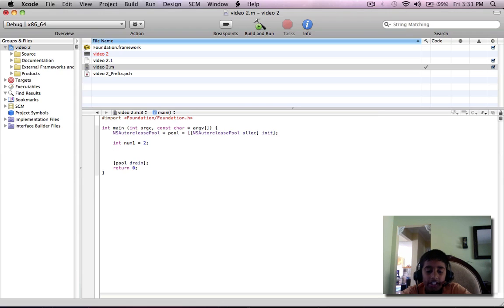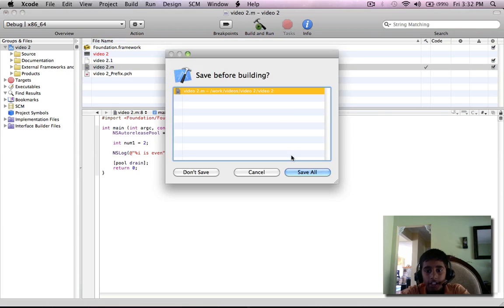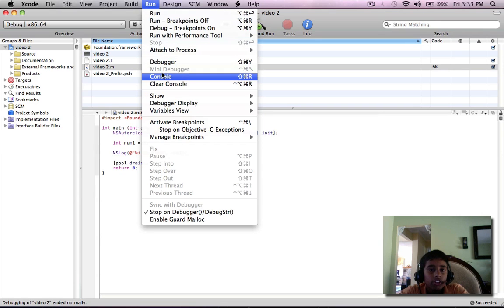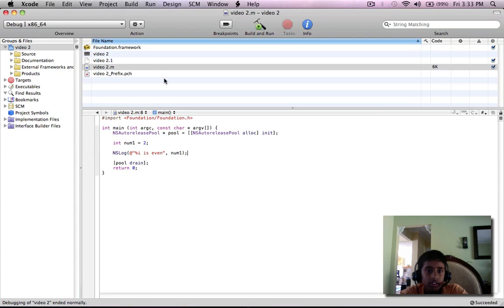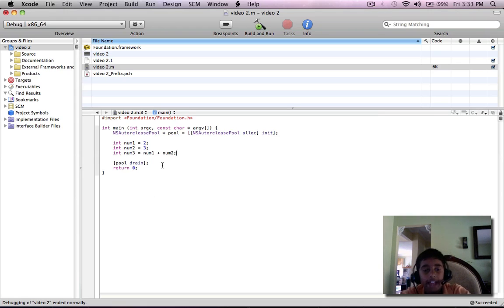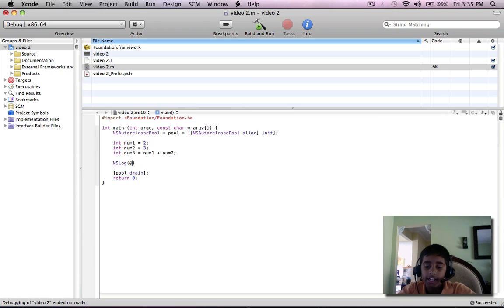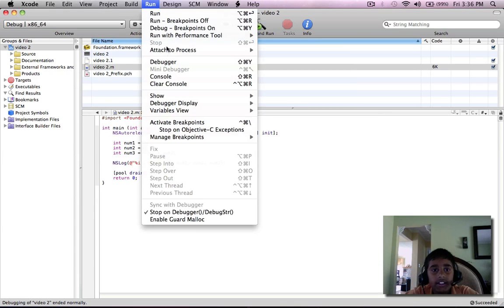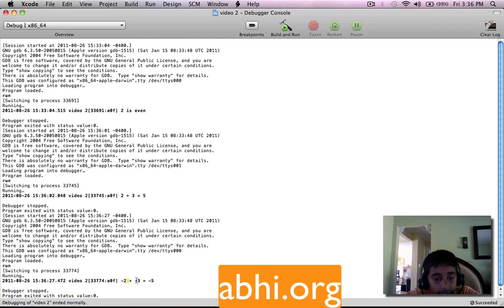Learning Objective C - Integer data type